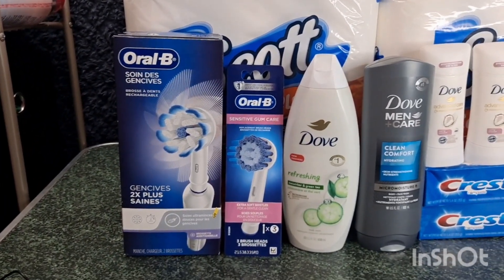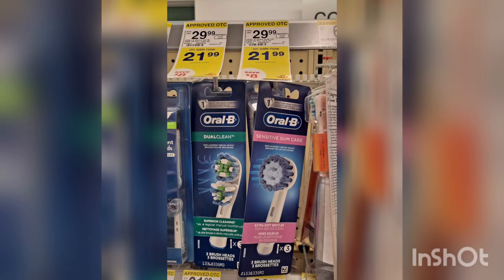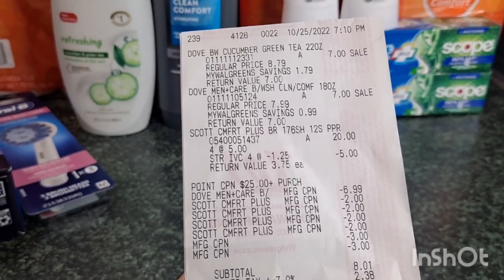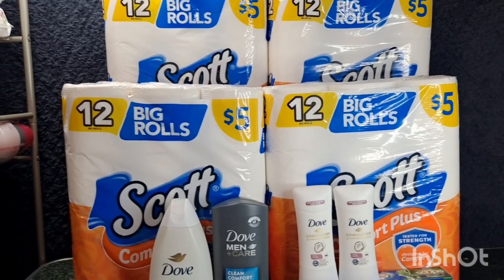Walgreens Couponing 10/23-10/29||$0.17 Dove Deodorant & $0.45 Dove bodywash & Scott with MM Oral B😱🔥